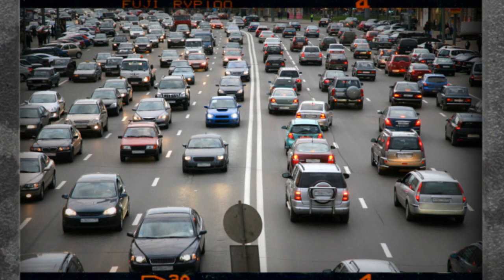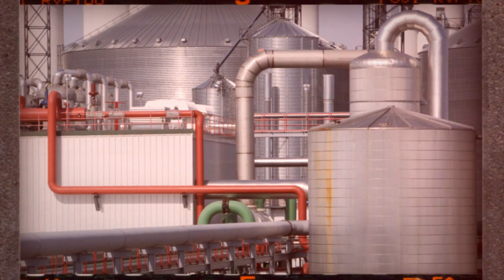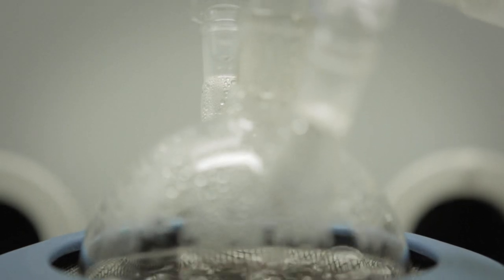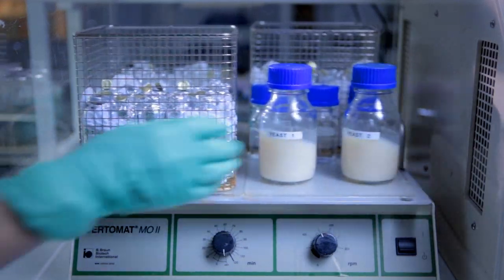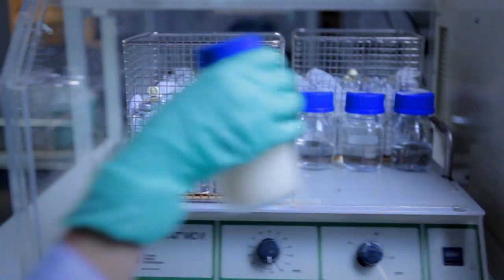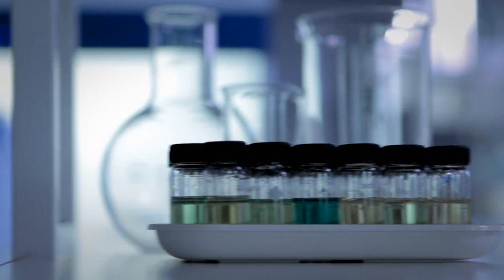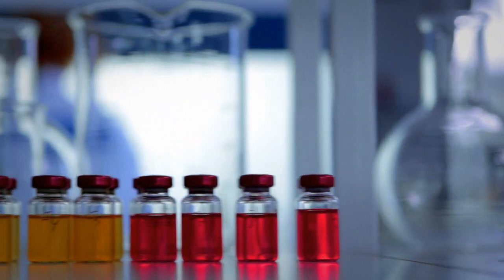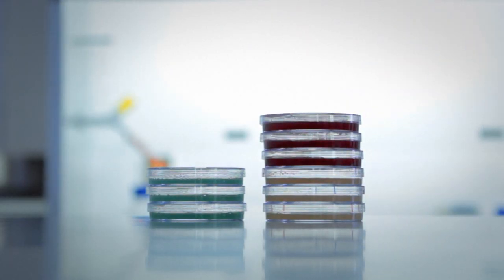The Growing Need for Bioethanol Fuels | Kemira KemTalo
Kemira develops tailor-made chemical concepts for the bioethanol production process to enhance efficiency. By understanding the conditions, technology and water management, Kemira is able to offer customer specific solutions that improve the economy and sustainability of the entire industry's production processes.

Learn more about KemTalo, product line for the sugar and bioethanol industry